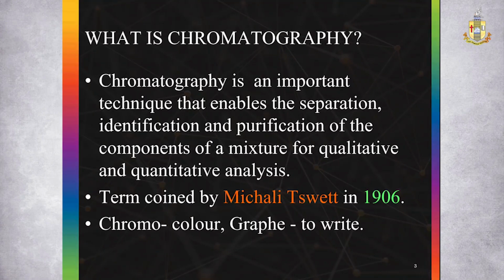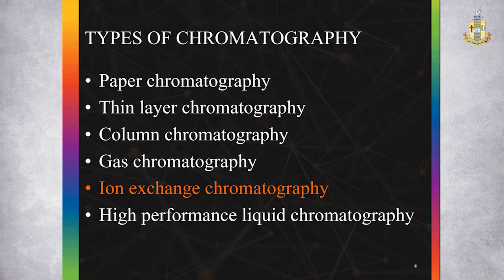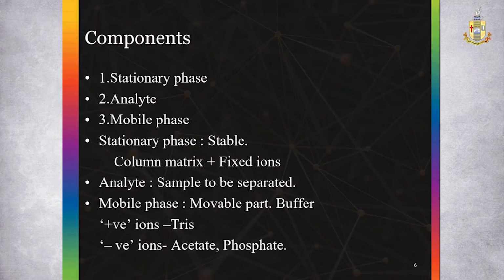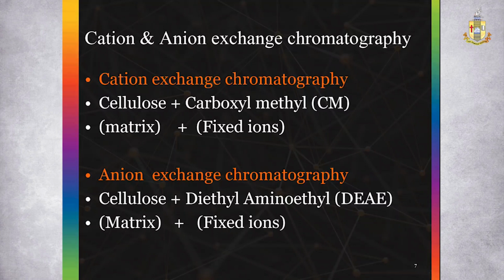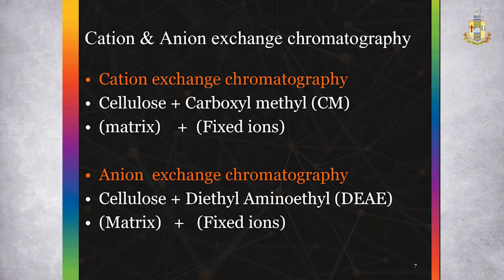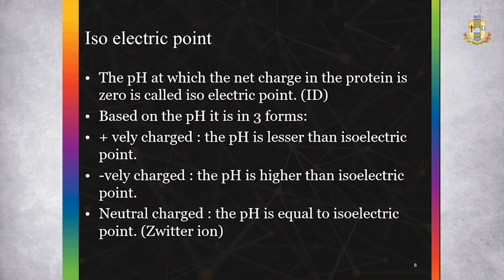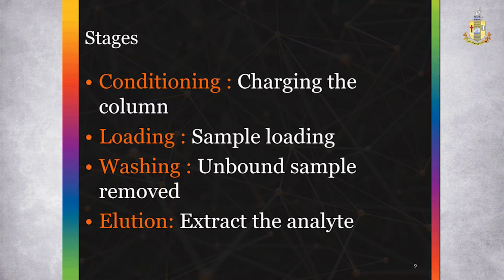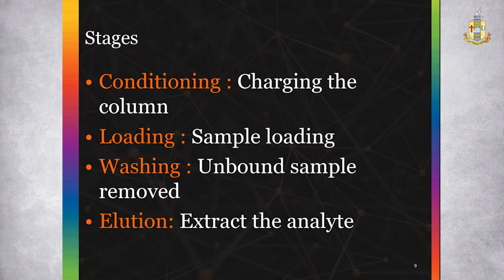Dr Susan G Suanya Department of zoology Bishop Heber college Trichy